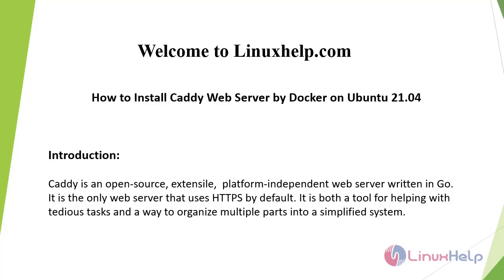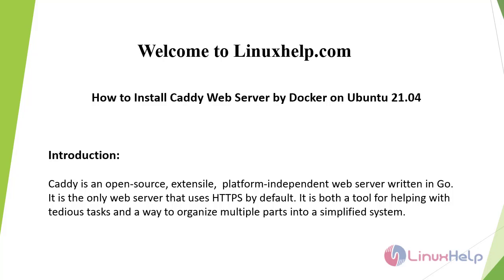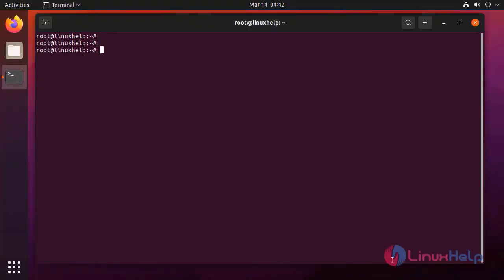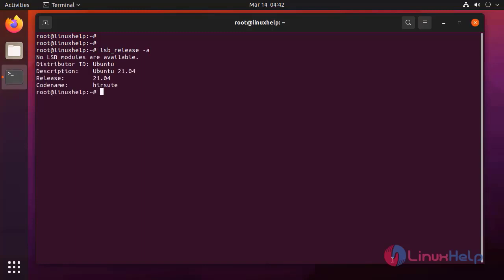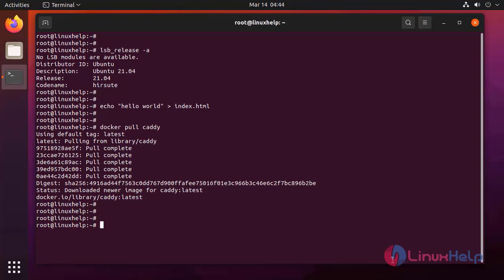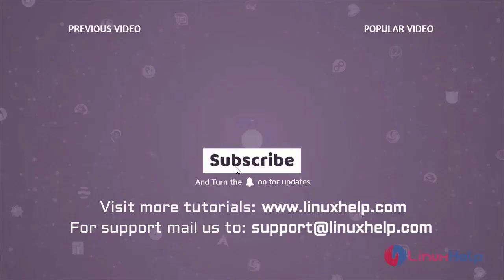How to Install Caddy Web Server by Docker on Ubuntu 21.04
Caddy is an open-source, extensile,  platform-independent web server written in Go. It is the only web server that uses HTTPS by default. It is both a tool for helping with tedious tasks and a way to organize multiple parts into a simplified system.